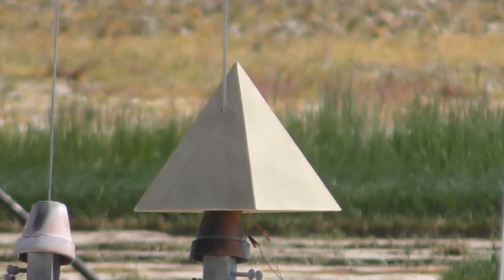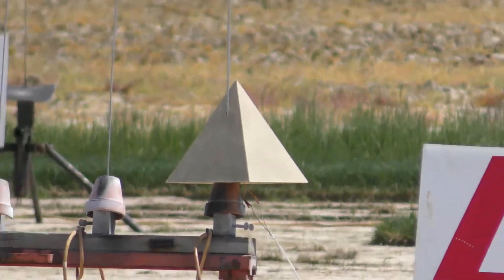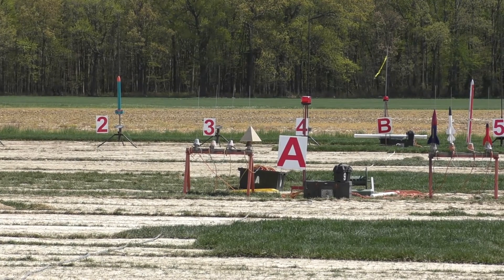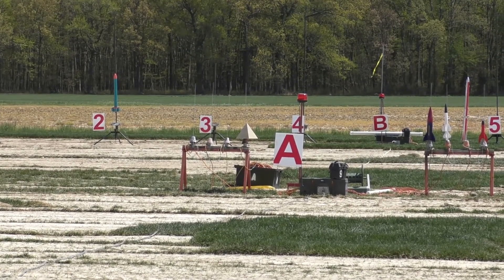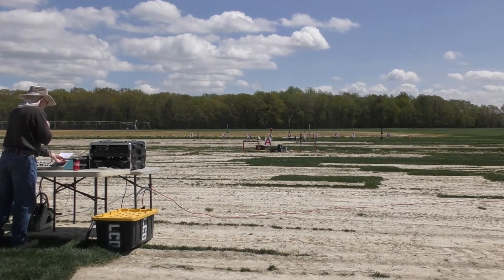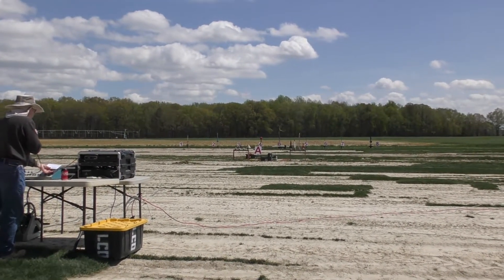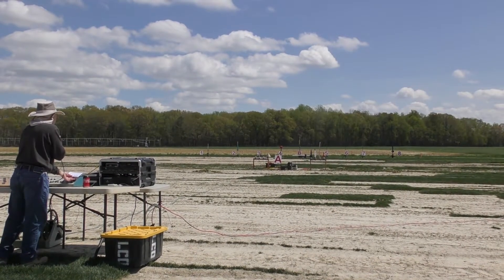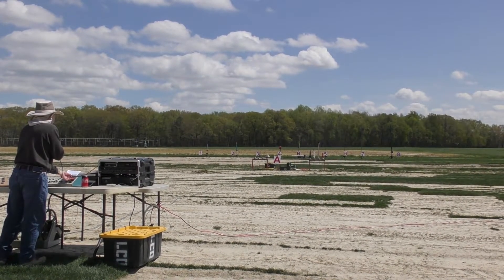Sunward King Tut Pyramid! G72 Dark Matter motor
Sunward King Tut Pyramid launched 4-18-21 at MDRA's Central Sod Farm site. Launched on an Aerotech G72-6 Dark Matter motor. Parachute did not inflate completely but no significant damage occured from the slightly hard landing.